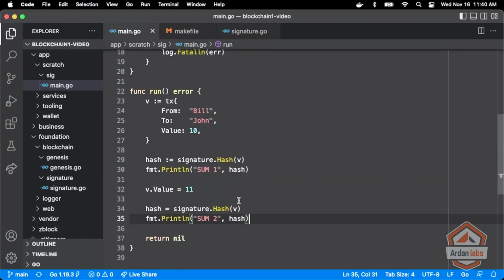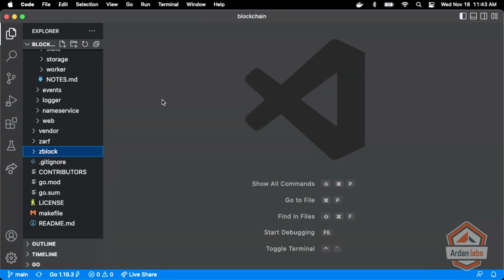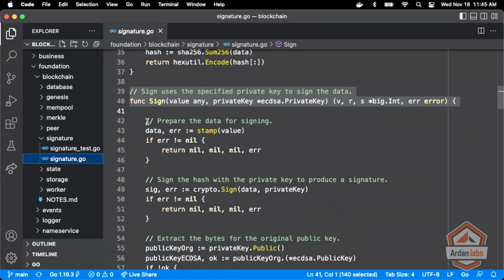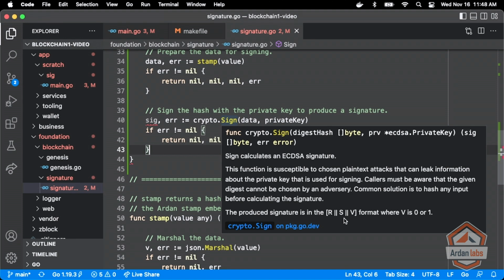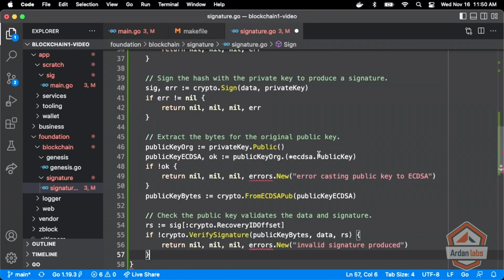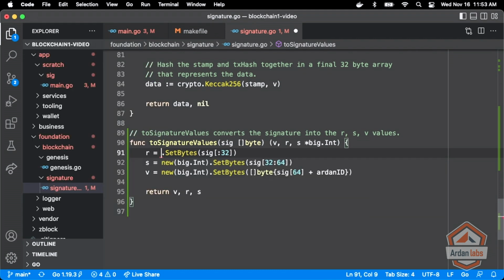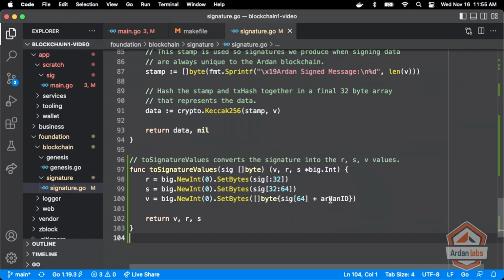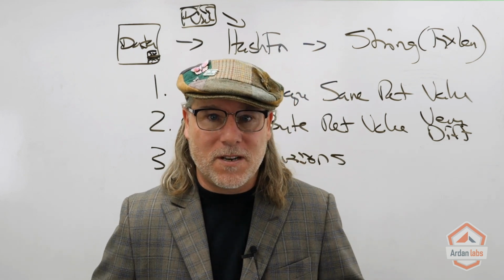Ultimate Go: Advanced Engineering Ep. 14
Episode 14! Watch and learn how to create your own private ECDSA keys and the steps taken to digitally sign data with Go. -  Bill begins to write code that will generate a digital signature of a transaction. The objective he expects to attain with this task is the ability for his nodes to reliably determine the origin of a transaction. The first step he’ll take is to write a function to generate a signature that accepts two parameters: the object to be signed and the private key to sign the data with. While implementing this function, Bill demonstrates how a blockchain node extrapolates the public key from a digital signature.

Things you will learn in this episode:
- The ideal way to store a private key.
- The byte segments of an Ethereum digital signature.
- How Ethereum decodes a digital signature.
- How to calculate a public key with the Go Ethereum library.
- How to load a private key from disk and use it to sign an object.

Do YOU prefer asymmetric or symmetric encryption? And why?